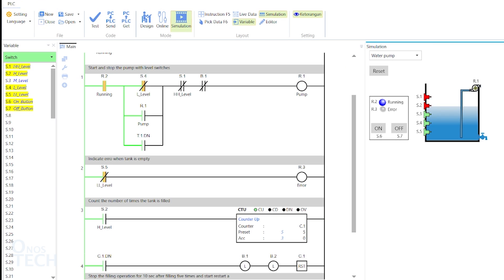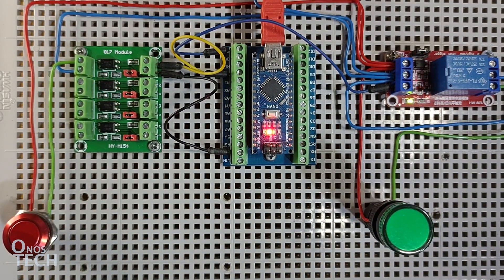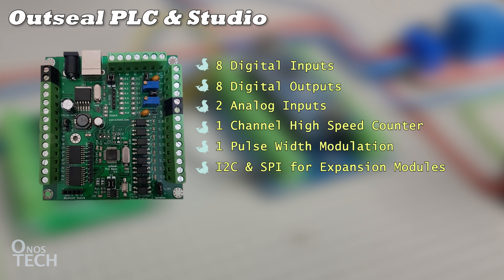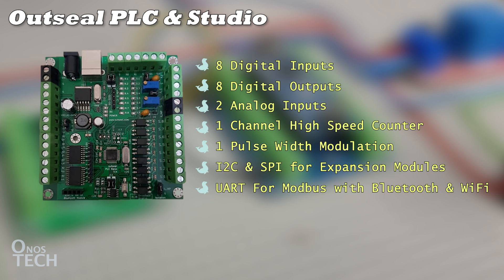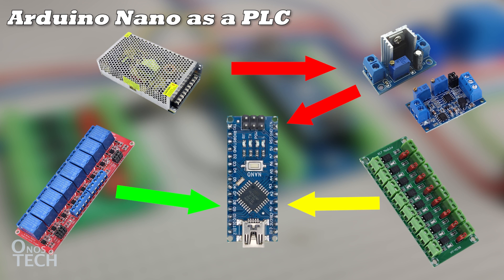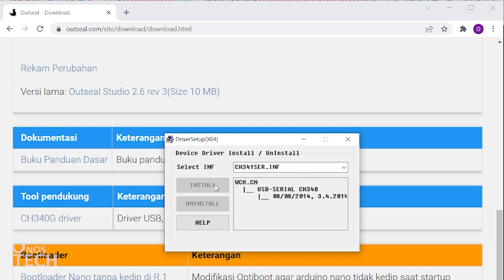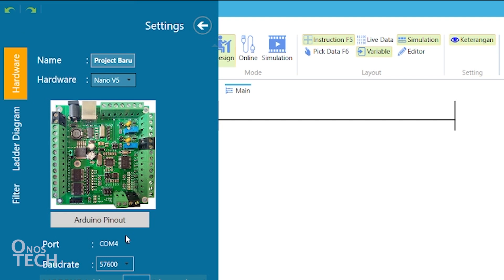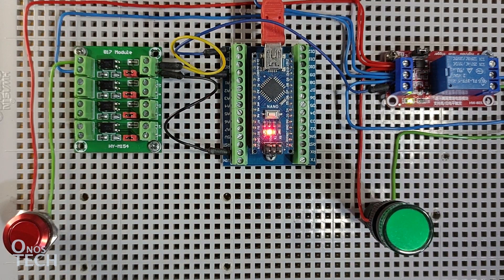#1 How to Turn Arduino Into a Real PLC!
💡 Turn Your Arduino into a PLC! | Outseal Arduino PLC Getting Started Tutorial
Learn how to program an Outseal Arduino PLC using ladder logic in Outseal Studio. In this video, we’ll cover everything — from hardware setup with the Arduino Nano, installation of Outseal Studio, to writing and uploading your first PLC program.

Outseal PLC is open-source industrial hardware based on the Arduino bootloader, making it perfect for automation, control systems, and educational projects. Whether you’re a beginner or a professional engineer, this tutorial will help you set up and simulate ladder diagrams, test function blocks, and control digital outputs using relays and sensors.

🔧 What You’ll Learn:
✅ What is Outseal Arduino PLC and how it works
✅ Installing and setting up Outseal Studio software
✅ Creating a simple ladder diagram using contacts and coils
✅ Uploading programs to Arduino Nano PLC
✅ Wiring your first test circuit (Push button → Relay → Indicator lamp)
✅ Introduction to Outseal PLC Nano and Outseal PLC Mega
✅ Testing your setup using Modbus RTU, SPI, and I2C communication

⚙️ Hardware & Software Used:
▶️ Outseal PLC Nano (or Arduino Nano)
▶️ Outseal Studio
▶️ CH340G Driver
▶️ PC817 Opto-Isolator Module
▶️ Relay Module
▶️ DC-DC Step-Down Converter
▶️ Push Button & Indicator Lamp

💡 Why Outseal PLC?
Outseal PLC bridges the world of Arduino and Industrial PLCs, allowing you to:
▶️ Build low-cost industrial automation systems
▶️ Create Modbus-based projects
▶️ Simulate ladder logic in real-time
▶️ Monitor operations online
▶️ Expand with I2C & SPI modules
If you’ve ever wanted to program PLCs using Arduino hardware, this is the best place to start!

Intro 0:00
Outseal PLC & Studio 0:22
Arduino Nano as a PLC 2:05
Software Download & Installation 3:43
Hardware testing 4:38
Conclusion 5:46

1. Arduino Nano V3.0
2. Terminal Adapter Board For Arduino Nano
3. PC817 4 Channel Optocoupler Isolator Module
4. 24V DC Multiple Channel Optocoupler Relay Module
5. 16mm Momentary Metal Push Button Switch
6. 16mm 24V Panel Mount LED Indicator Lamp
7. Jumper Wire
8. Power Supply
9. LM317 DC-DC Step-Down Converter Power Supply Module